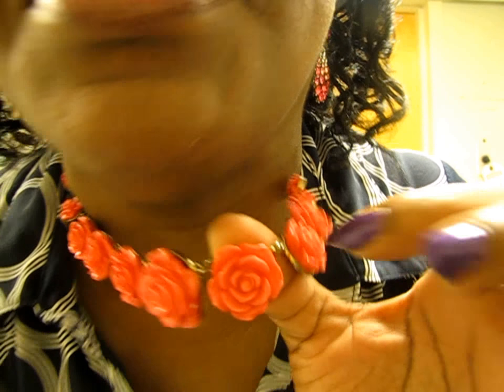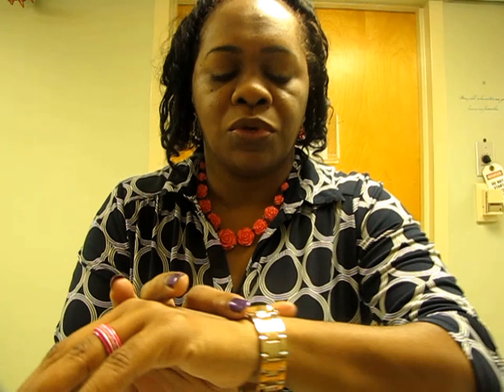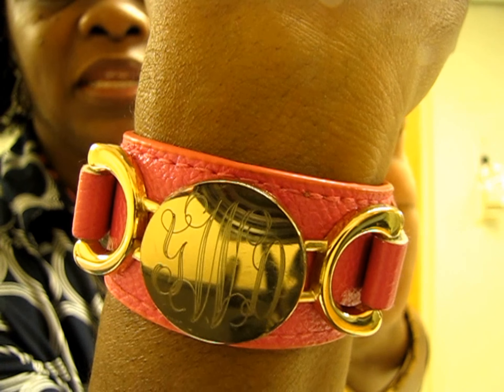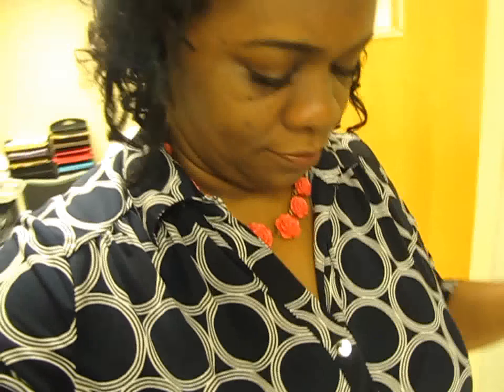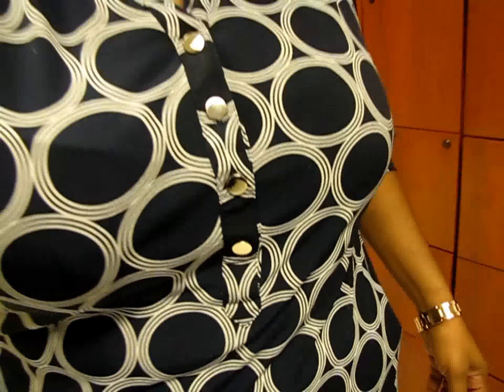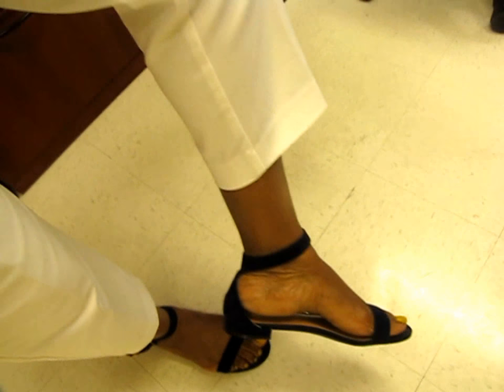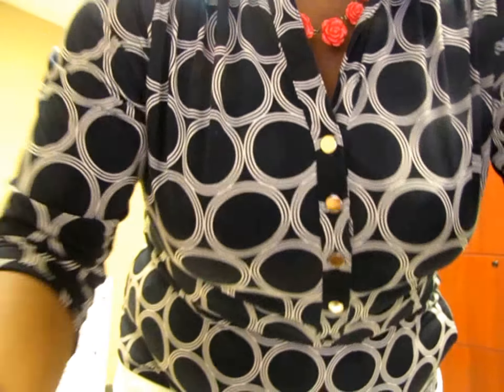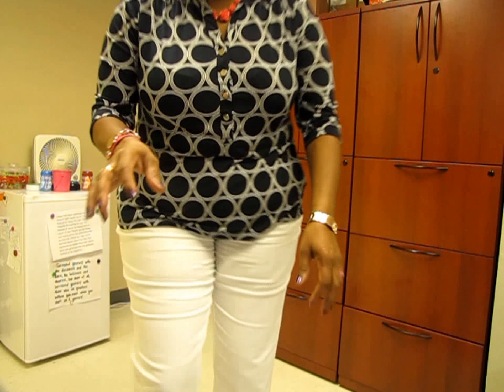Plus size OOTD